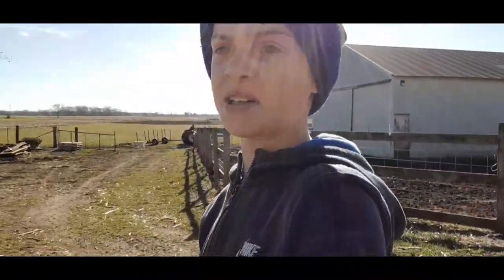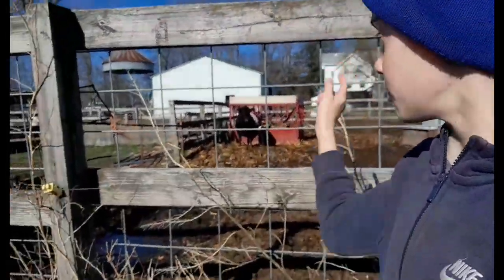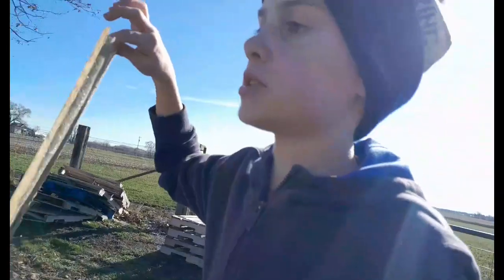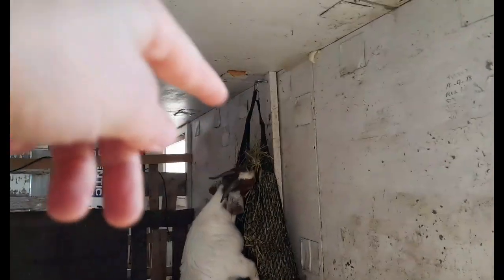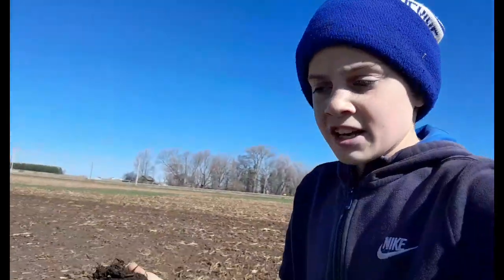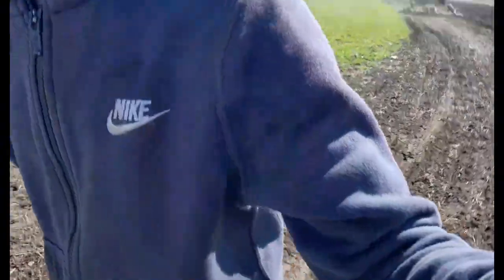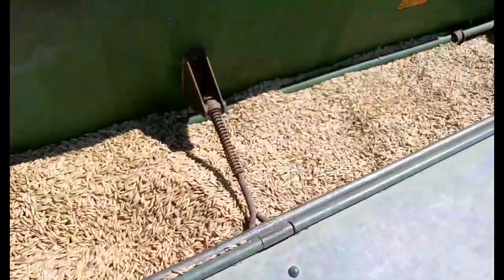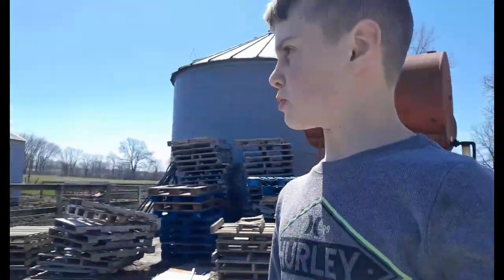using the Disk, Drag, Cultapacker and drilling Hay